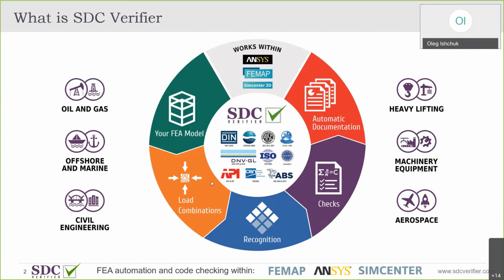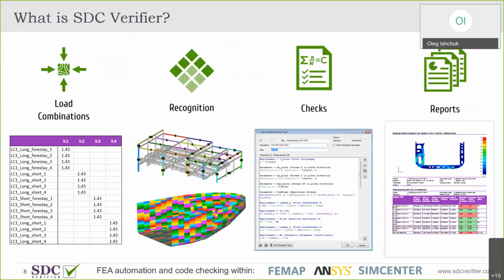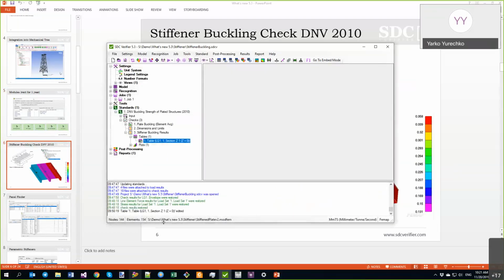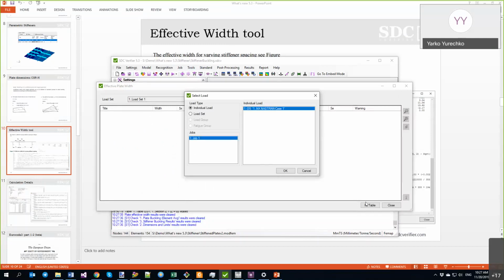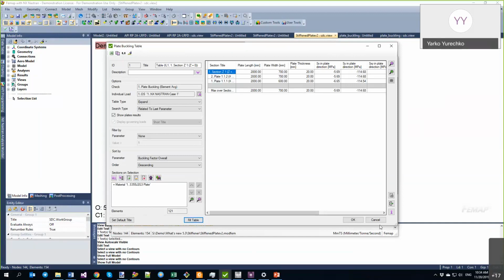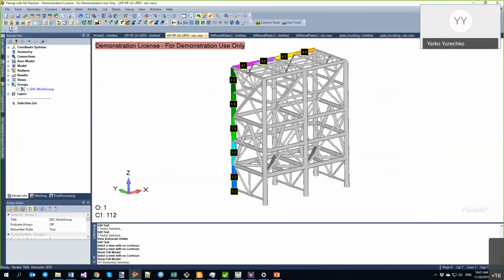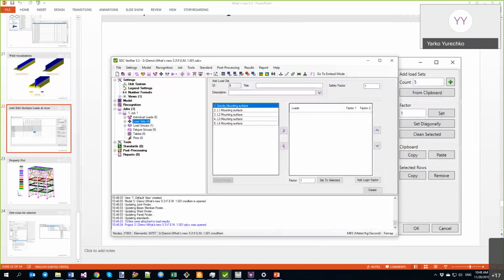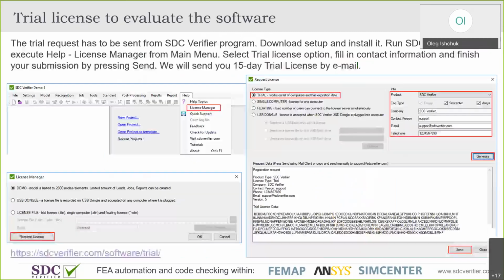Webinar #7 - What's new in SDC Verifier 5.3 | Sneak Peek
Timecodes:

2:08  SDC Verifier Introduction
11:45 What's new in SDC Verifier 5.3
12:08 Integration into ANSYS Mechanical Tree (Ansys R2, R3)
15:35 Modules in SDC Verifier
16:27 Stiffener Buckling Check DNV 2010 and Panel Finder Tool
23:02 Effective width Tool
31:00 Eurocode3 part 1-2 (beta) (Fire Design)
32:00 Plot Labels
34:15 Automatic Highlight
35:00 Joint Finder. Constraints
36:50 Beam Member Finder Improvements
39:00 Beam Section Finder
41:00 Weld Finder
43:12 Load Combination Tools Improvements
44:06 Property Plot Tool
46:25 Summary
52:00 QnA section